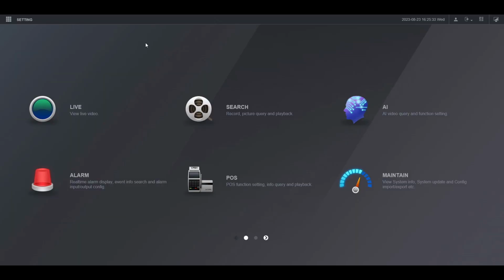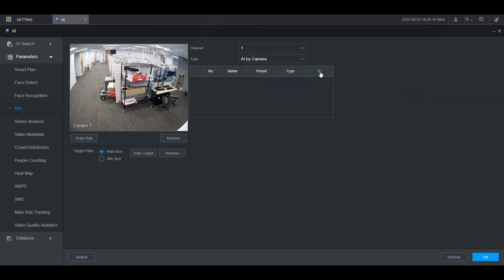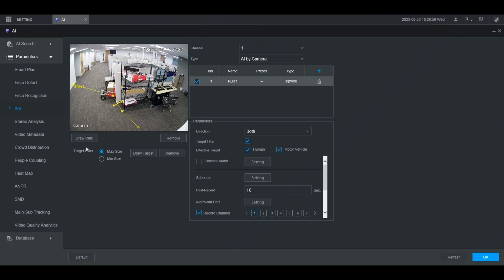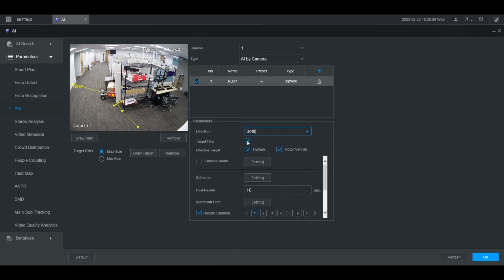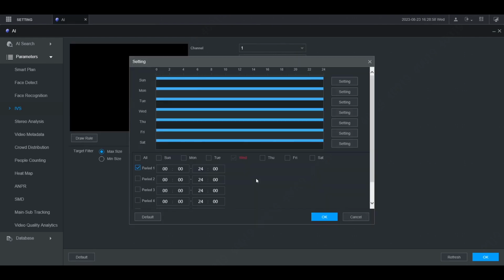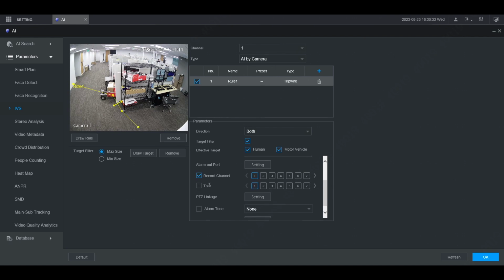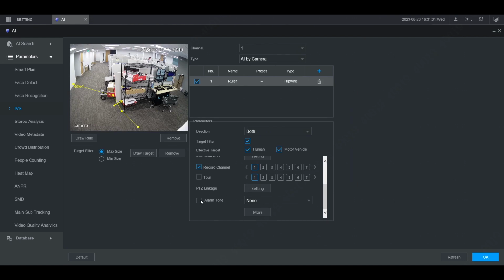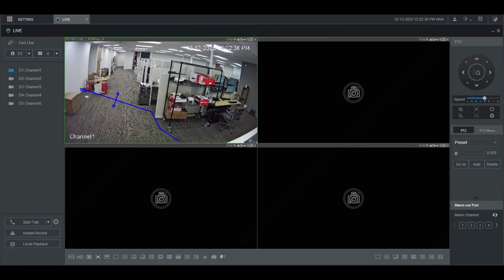NVR IVS Tripwire Alarm Setup